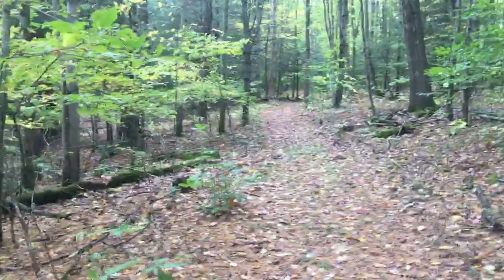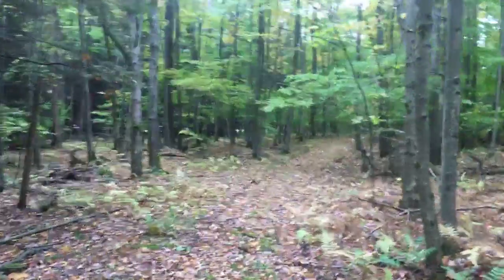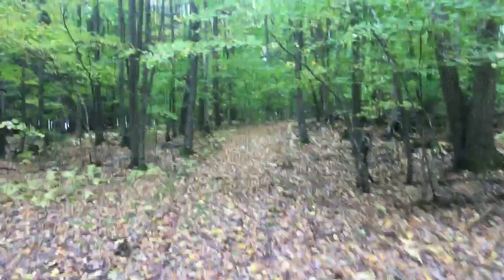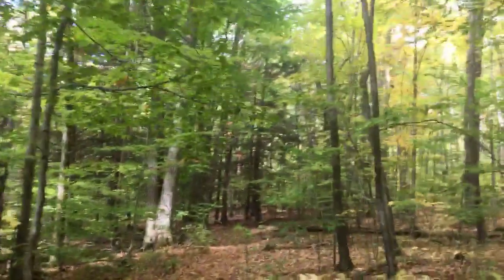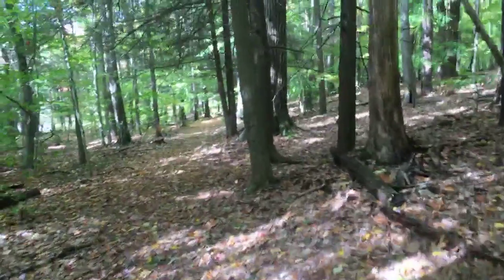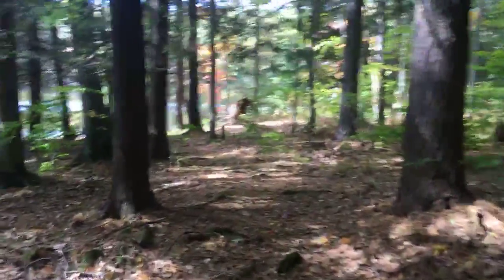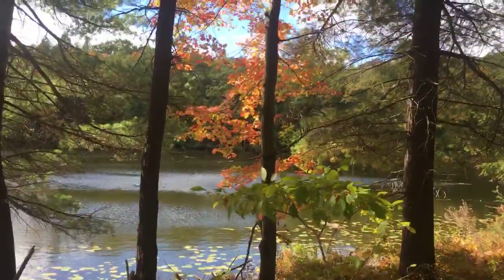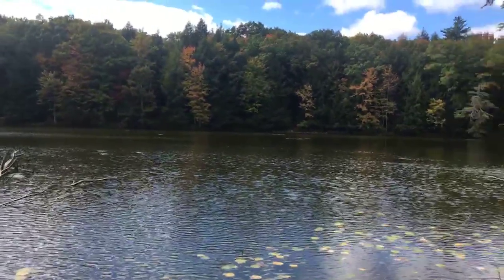Mini Hike at Sky Lake on Thursday, 8 October 2020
Recording of our mini hike on Thursday, 8 October 2020. Join our director, Matt, on a hike toward the cove.